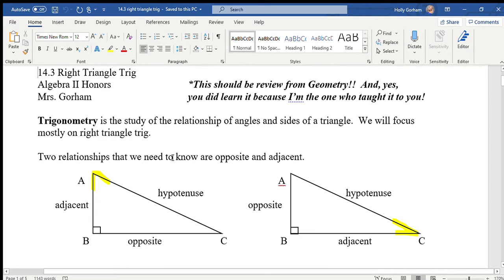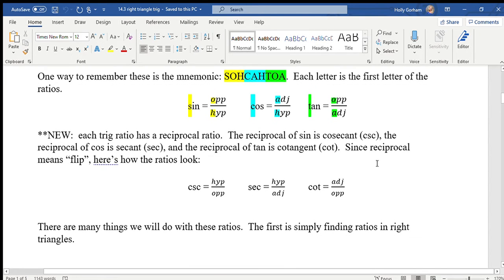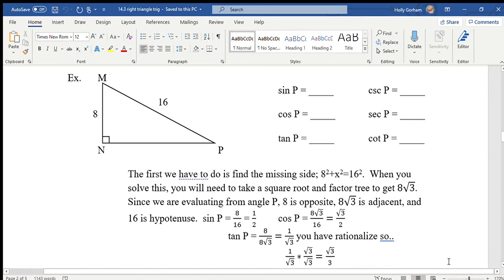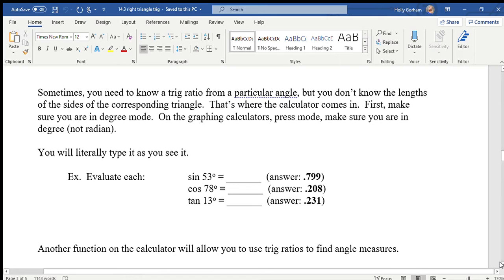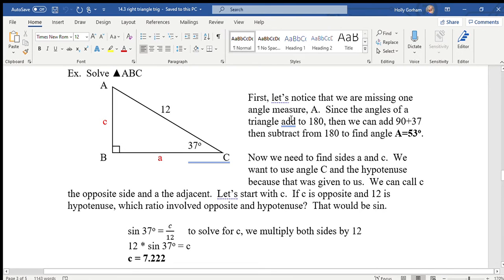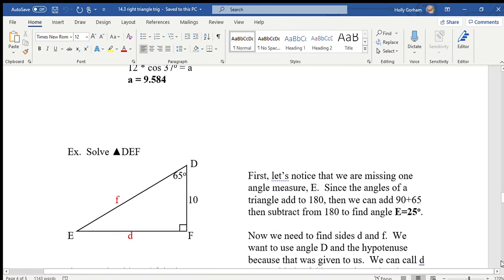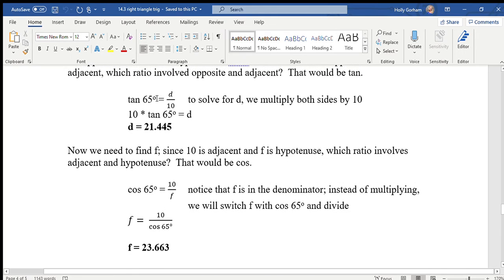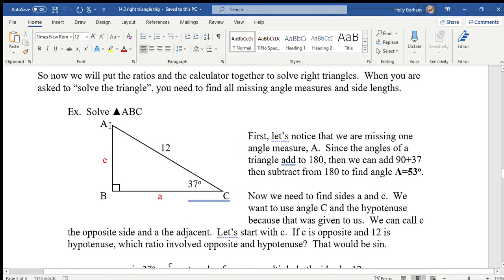14 3 right triangle trig